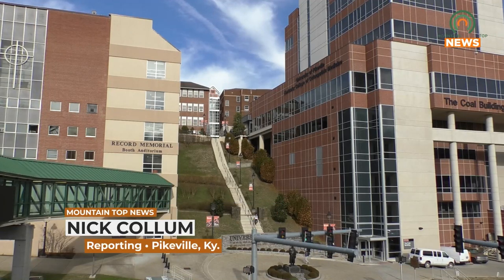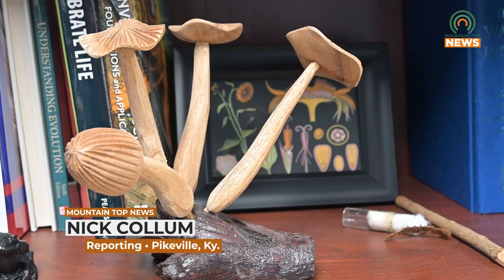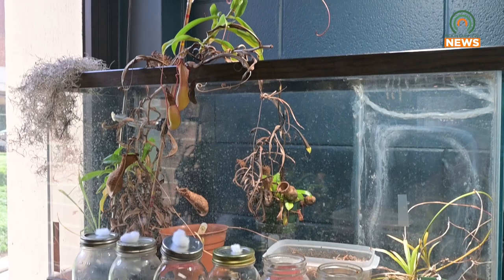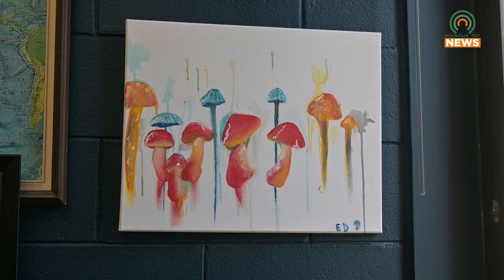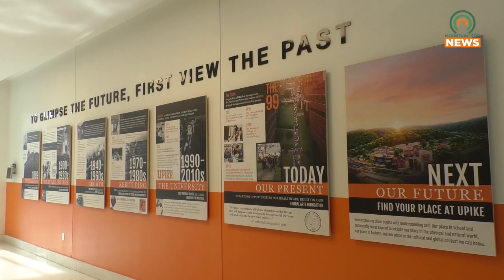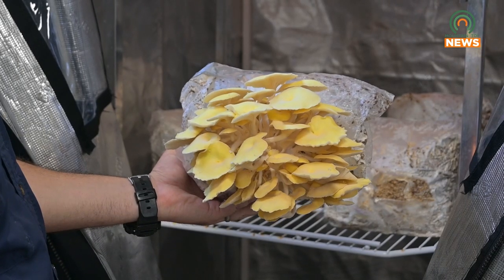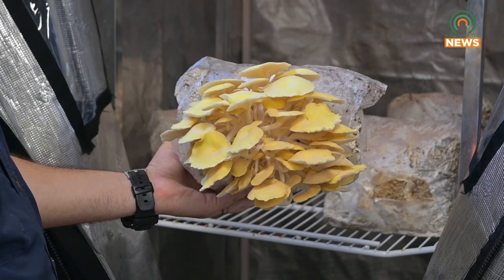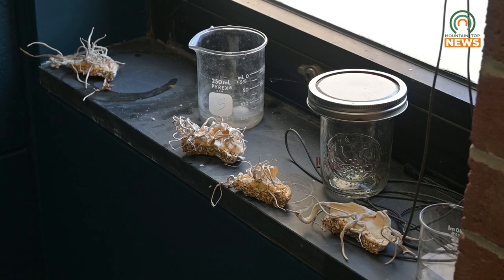UPIKE Receives a Grant from the National Science Foundation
The University of Pikeville has received a grant from the National Science Foundation to aid in hydroponic and aquaponic research.